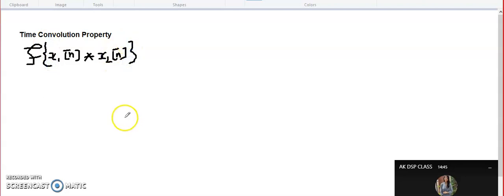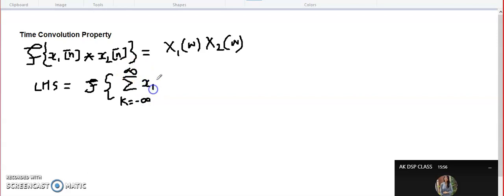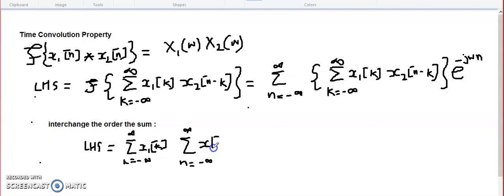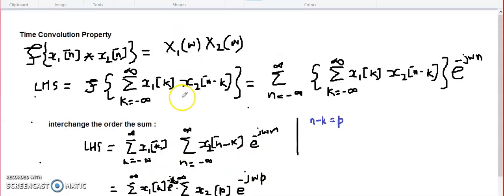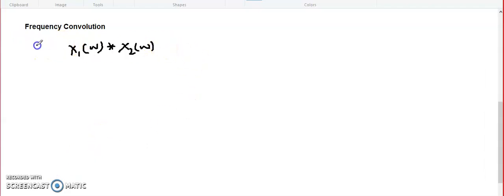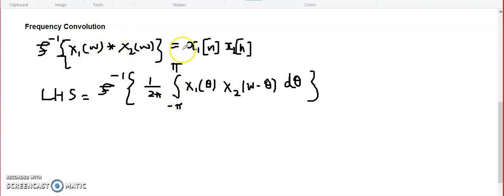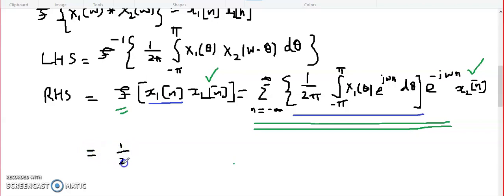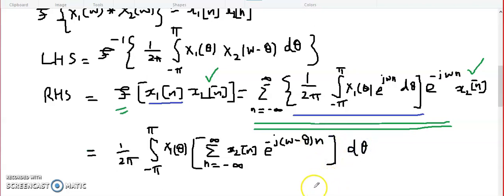DTFT part 5 Convolution Property